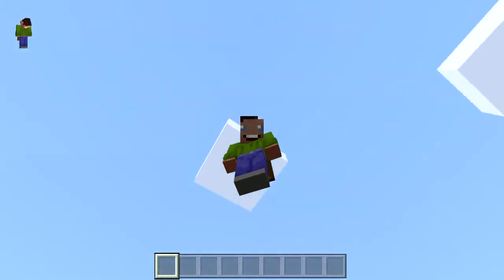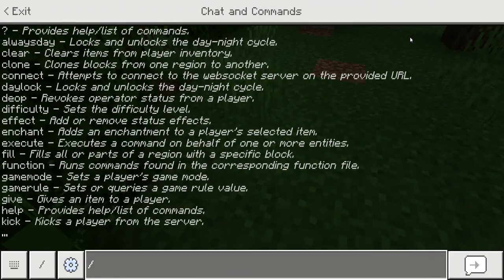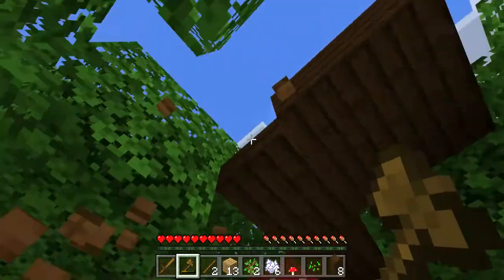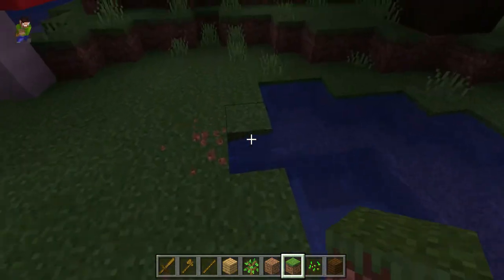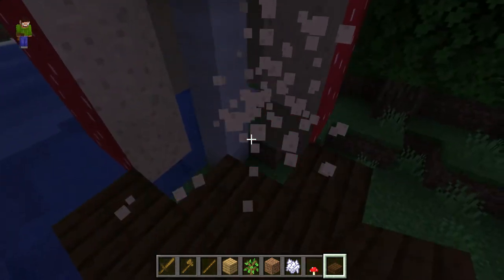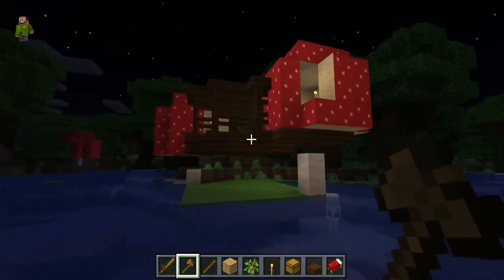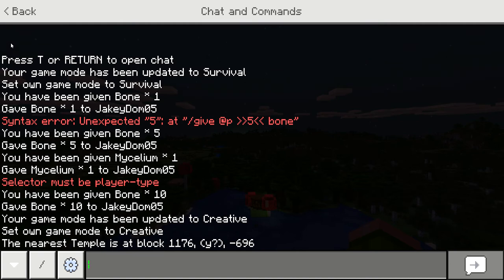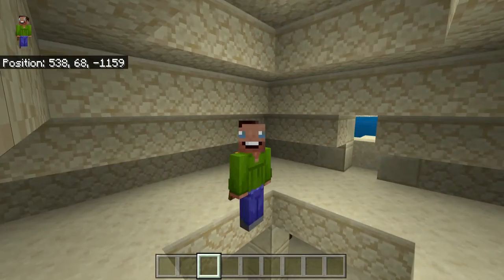2 Houses you can make and decorate your self!